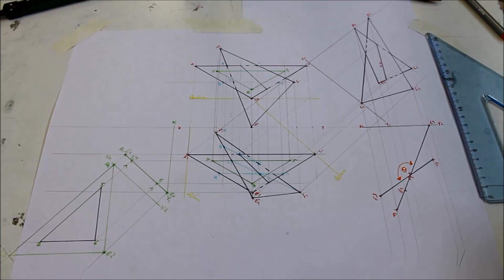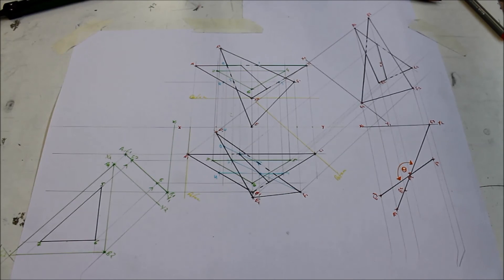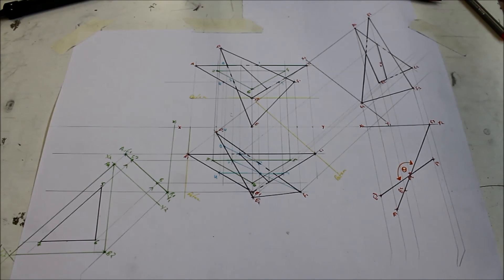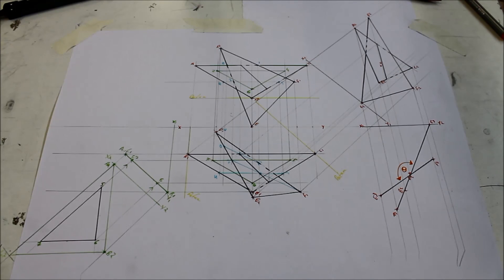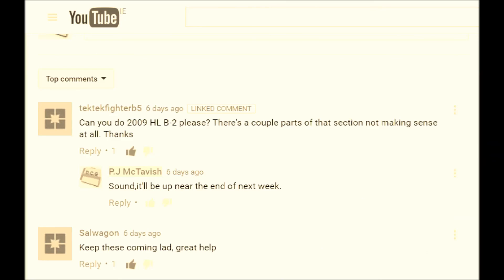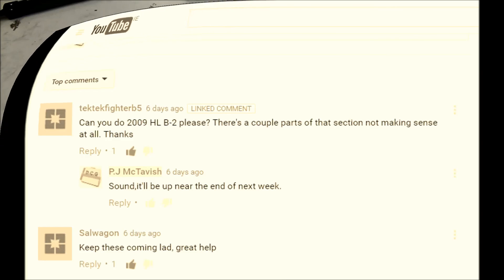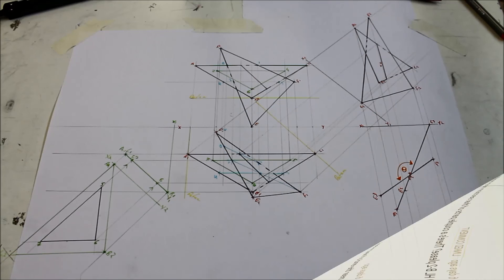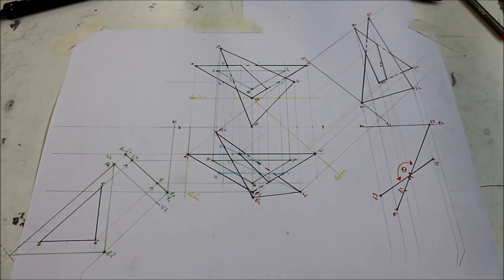DCG: 2009 Higher Level Question B-2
Co-Ordinate geometry question from the 2009 paper.

Intro: Speed Of Light by Lyvo